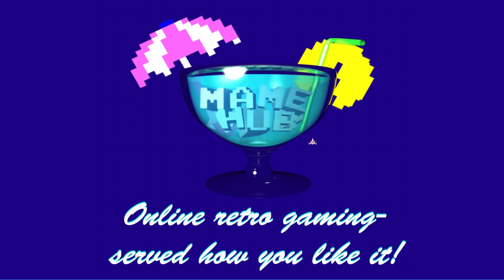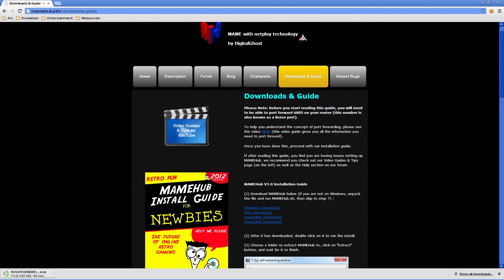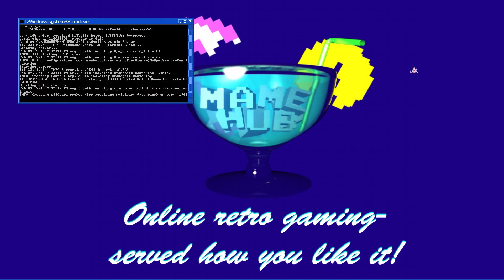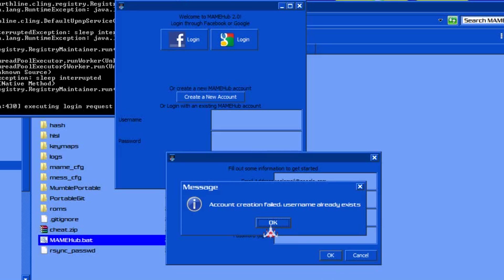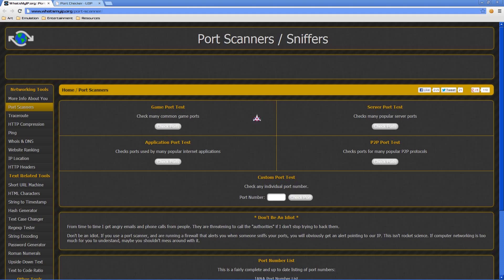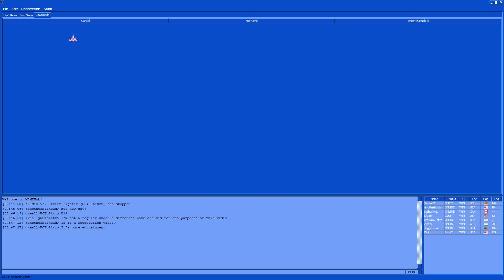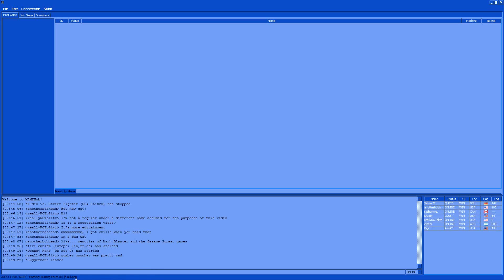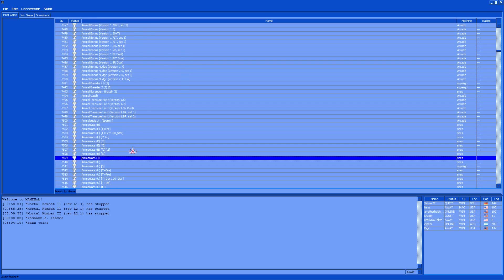The MAMEHub Instructional Video 2013: Installation and General Usage of MAMEHub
Hopefully this is enough to get you started but if it isn't post something below and i'll see what I can do to help!

This video explains the installation and general usage of MAMEHub.. like it says in the title. I was serious the first time.